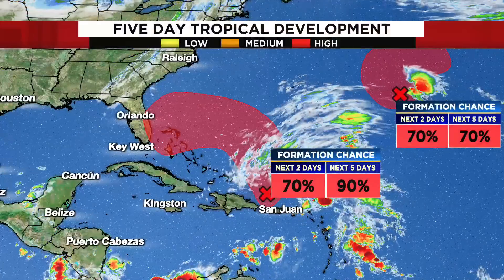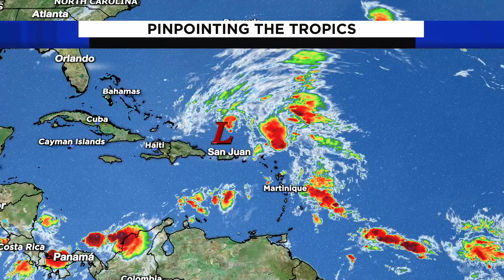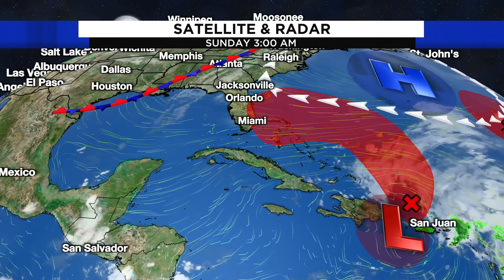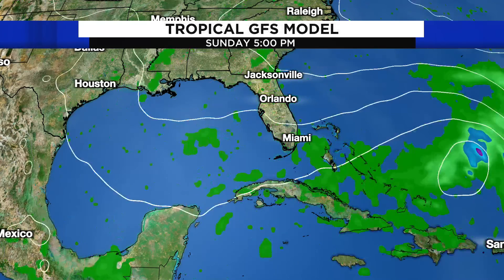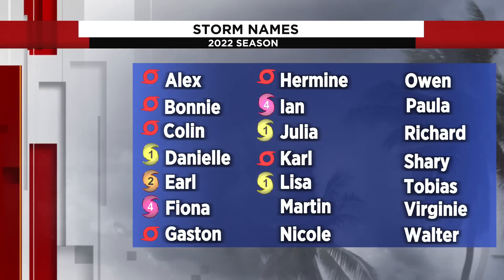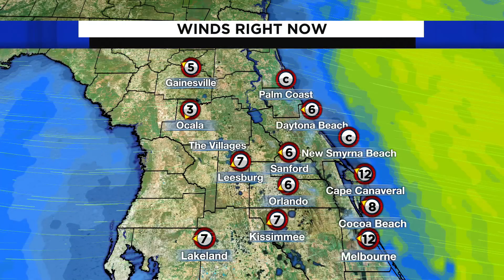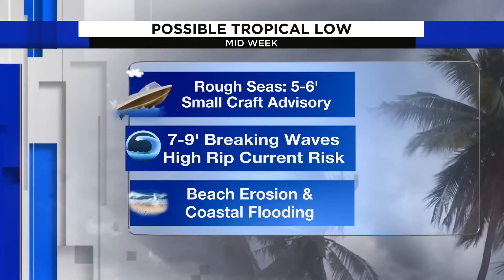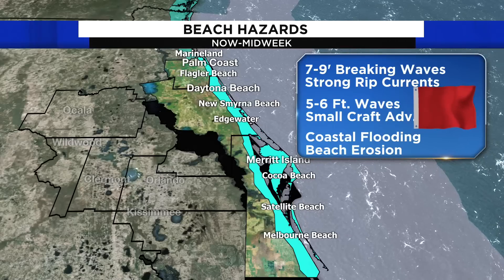Tropics Watch: Development likely for area heading toward Florida’s east coast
We are keeping a close eye on a developing late-season area in the Tropics that could become a subtropical or tropical storm in the next couple of days. As it lifts from the Caribbean, models are coming to better agreement that it will bring significant impacts to east Central Florida by midweek.

As of 7 a.m. Sunday, the National Hurricane Center is giving the area a 70% chance of tropical development in the next two days, 90% in the next five.

Based on the latest models, even with a possible subtropical or tropical low sitting over 400 miles from Florida, conditions will be felt as early as Monday with beach and marine conditions already considered very dangerous. Expect that life-threatening rip currents, choppy surf and large breaking waves will continue, in addition to a growing concern for beach erosion around the times of high tide.

By Tuesday, we could see wind gusts up to 30 mph inland and up to 40 mph along the coast. Worsening conditions continue with seas forecast to reach 9-13 feet nearshore.

As the system tracks north near the Bahamas, it will begin to interact with a large ridge, quickly steering it west-southwestward Tuesday afternoon. After this point, models begin to differ on the path of the low.

By Wednesday, a strong subtropical or tropical system will be picking up speed and some intensity as it moves southwestward toward the northern Bahamas. Models suggest tropical moisture arriving as early as Wednesday afternoon. The EURO model guidance is faster taking a more southward trajectory, where the GFS brings a slower storm across central Florida and into the Panhandle. The slowest model is the Canadian, showing the system approaching by Thursday afternoon.

With that being said, and with many communities still dealing with impacts from Hurricane Ian, we should not take this system lightly. Depending on the low’s strengths and track, impacts with rainfall and flooding could be a big concern.

The National Hurricane Center is also highlighting another area in the Tropics near Bermuda. It has a 70% chance of developing to a short-lived storm later Saturday.

The next two names on the 2022 Hurricane List are Nicole and Owen.